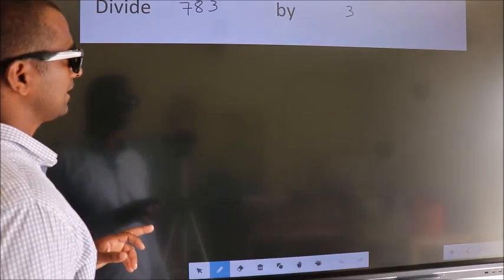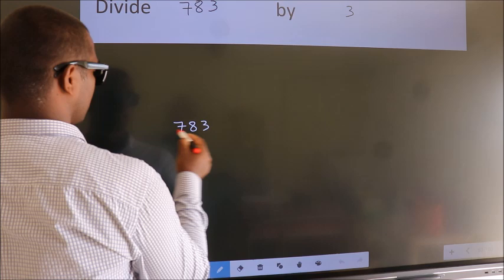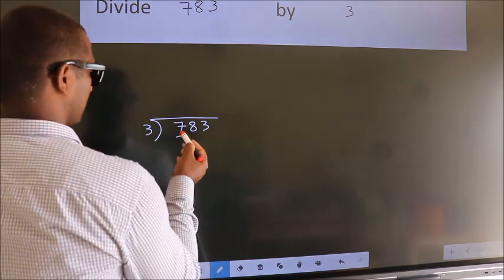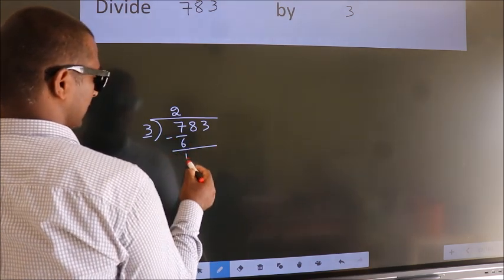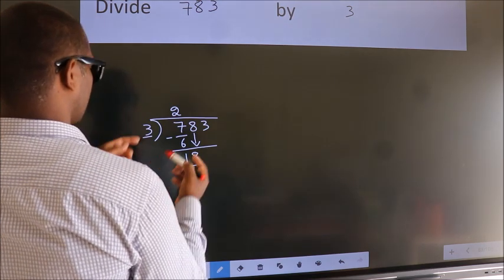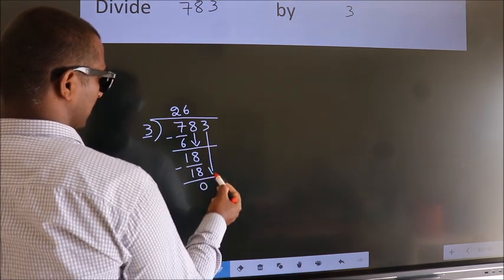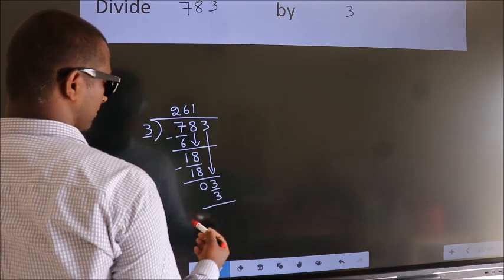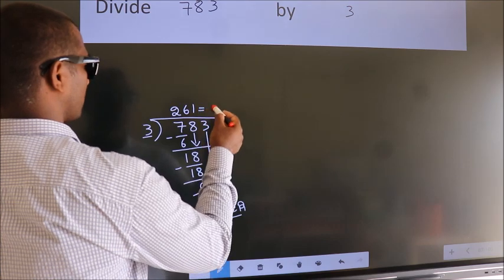Divide 783 by 3